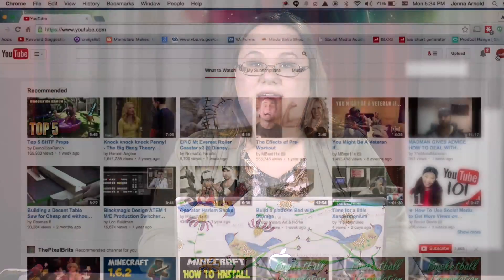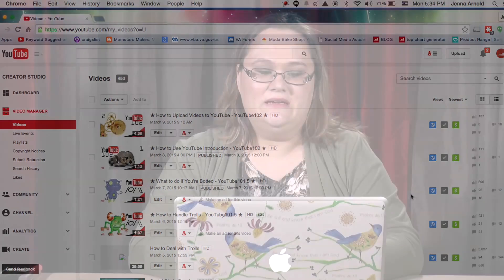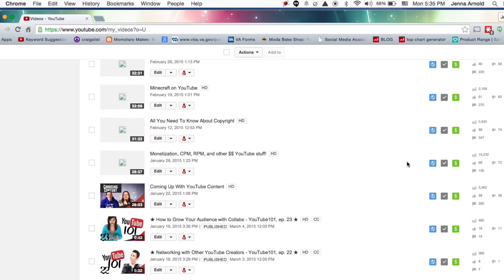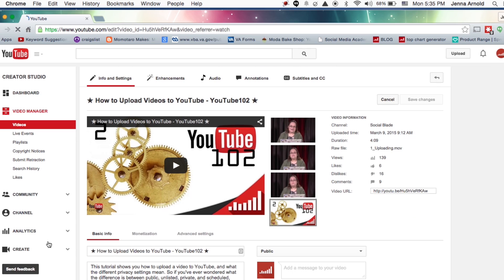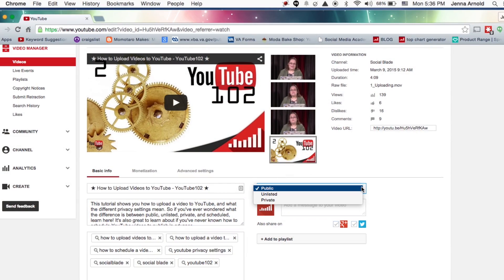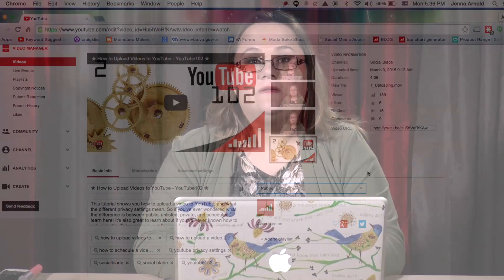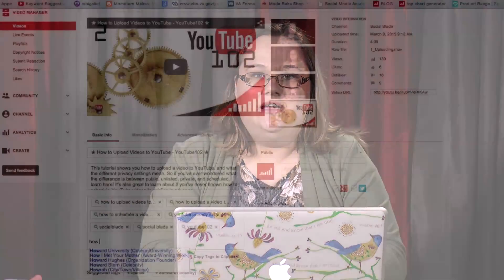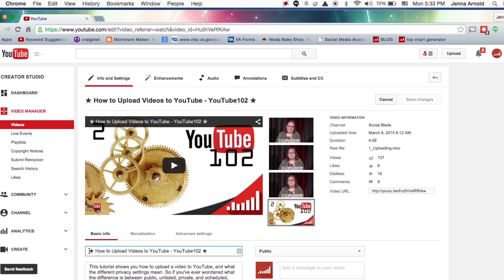★ YouTube Video Manager Tutorial - YouTube102 ★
Once a video is uploaded to YouTube, you can access it for editing in the video editor. There, you can change the privacy settings for when the video will be published, and see the status of all your videos.

Join Jenna to learn about the Video Manager in this Video Manager Tutorial, and some of the tips and tricks for getting around some of YouTube's bugs. Also learn how to put symbols, like stars, into your titles to make your video really stand out!